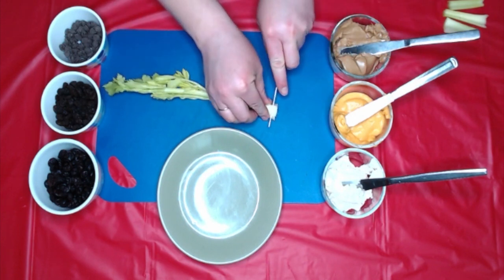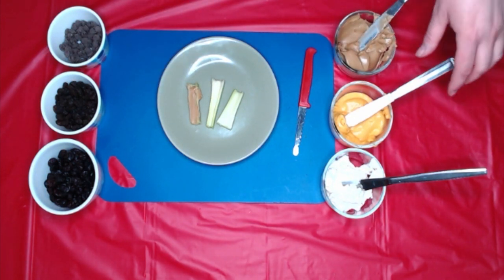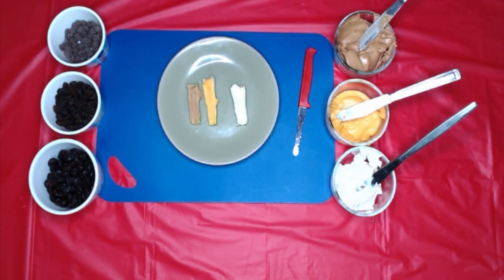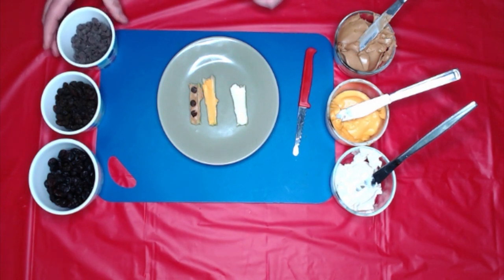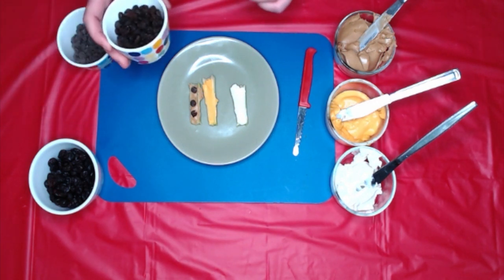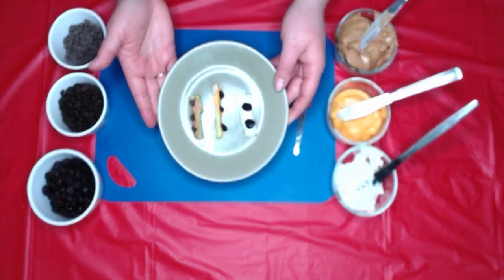Family Literacy Day Challenge 2 - Food from Around the World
Share your pictures, videos and recipes using FamLitCarnival2021 on YouTube, Facebook, Twitter or Instagram.

for our free, online Family Literacy Carnival Event on January 31 from 2:00 – 3:00 or 3:00 – 4:00 or both.

flit – An app from the Centre for Family Literacy

For more recipes, open the app and go to Cooking

Bugs on a Branch Recipe:
What you Need:
• Celery
• Child-safe knife (or knife for an adult to use)
• Cutting Board
• Plate
• Spreads – e.g. Peanut Butter, Cream Cheese, Cheese Whiz
• Toppings – Chocolate Chips, Raisins, Dried Cranberries
What to Do:
1. Cut the ends off the celery
2. Wash and dry the celery – these are your branches
3. Choose a spread to put on the celery
4. Add a topping – these are your bugs
5. Enjoy your snack!

Other Recipes:
Great Canadian Cookbook: